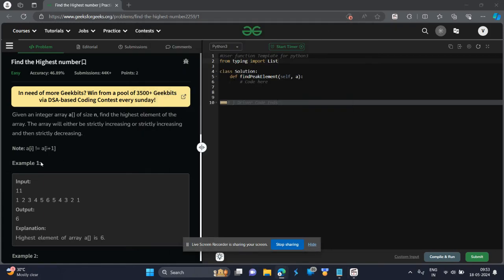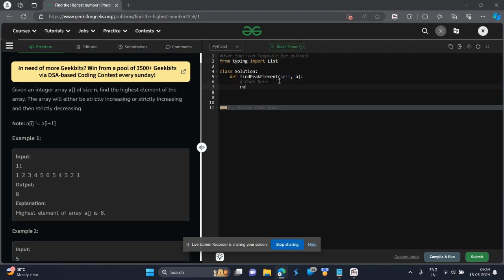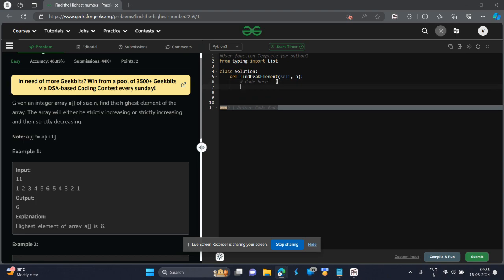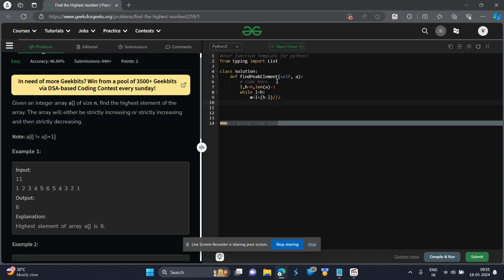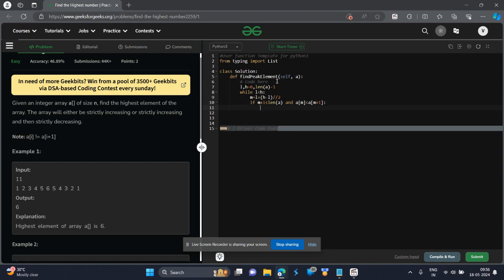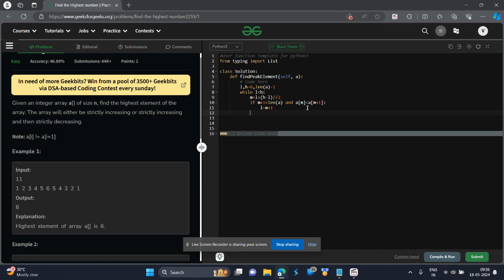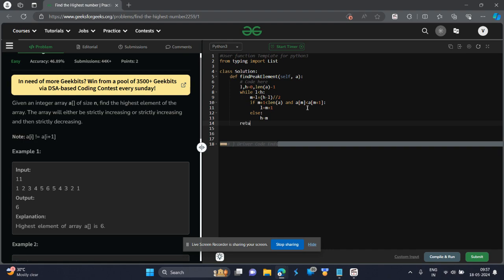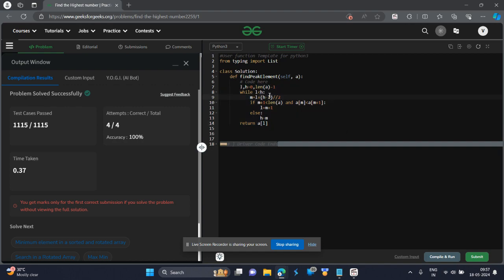Find the Highest number GFG POTD Python Solution geeks for geeks problem of the day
Given an integer array a[] of size n, find the highest element of the array. The array will either be strictly increasing or strictly increasing and then strictly decreasing.

Note: a[i] != a[i+1]

Example 1:

Input:
11
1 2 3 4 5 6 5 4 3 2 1
Output:
6
Explanation:
Highest element of array a[] is 6.
Example 2:

Input:
5
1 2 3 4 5
Output:
5
Explanation:
Highest element of array a[] is 5